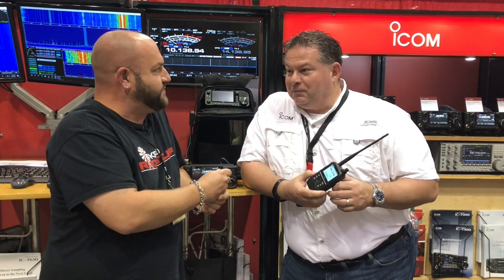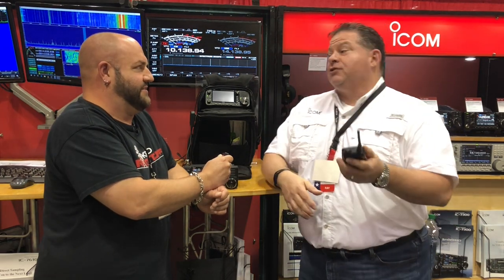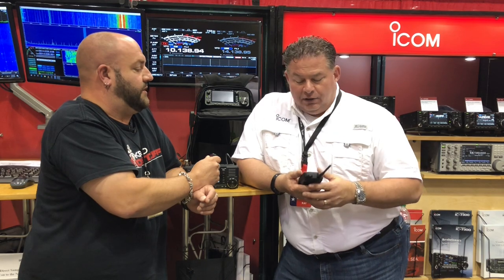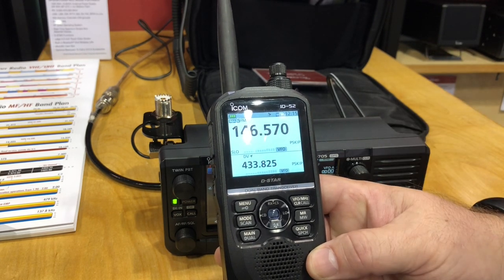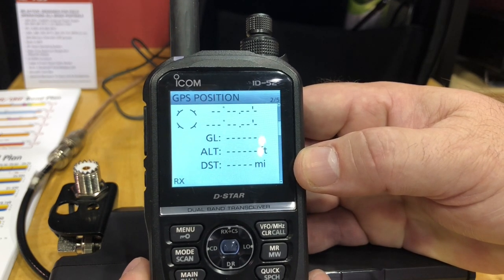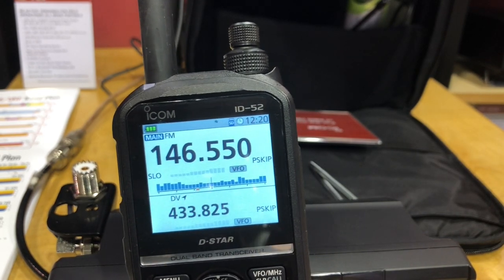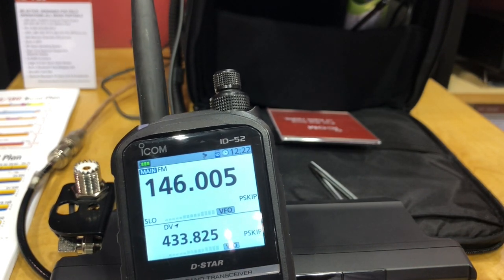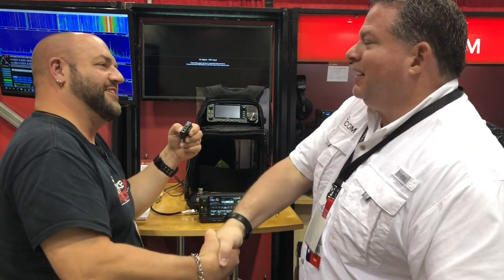Icom ID-52 | First Look With Ray N9JA @ Huntsville Ham Fest 2021